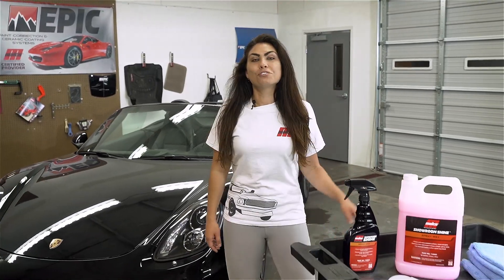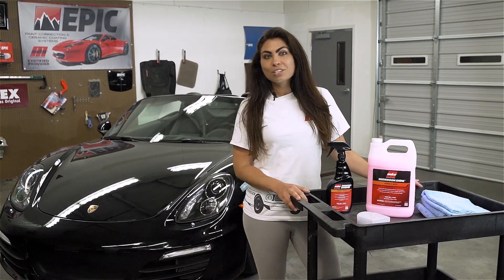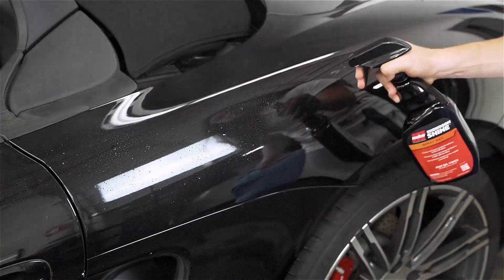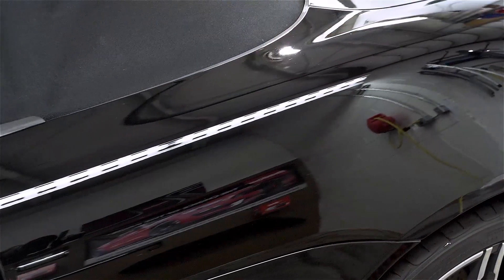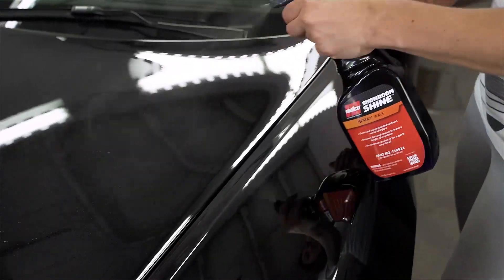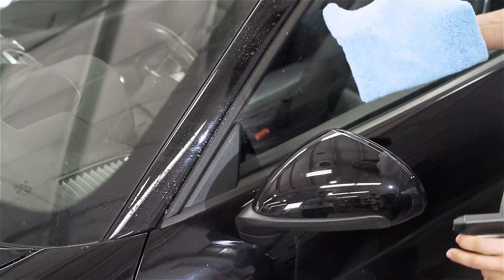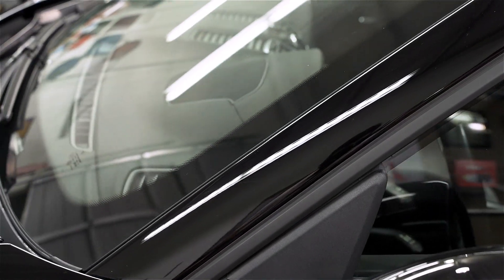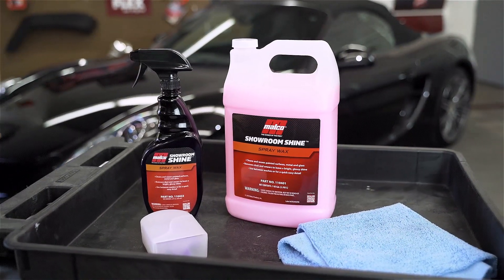How To Get Instant Automotive Gloss with Showroom Shine